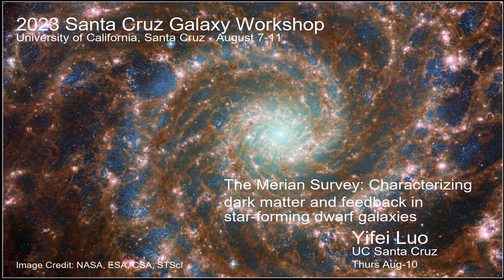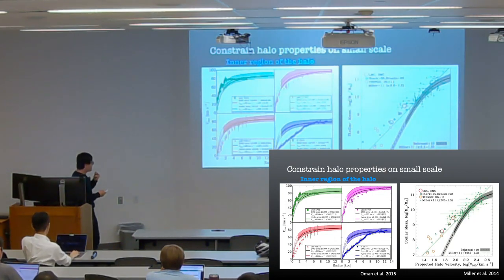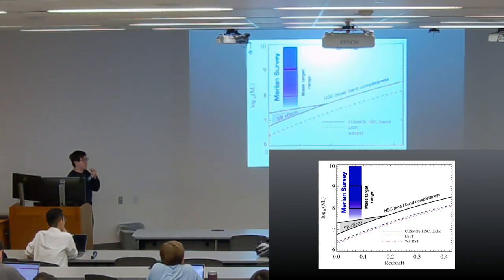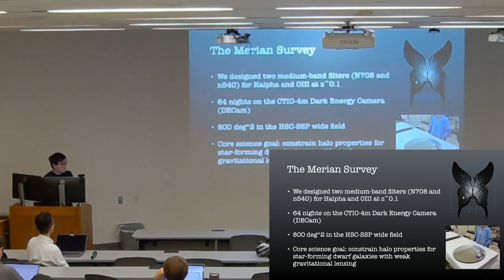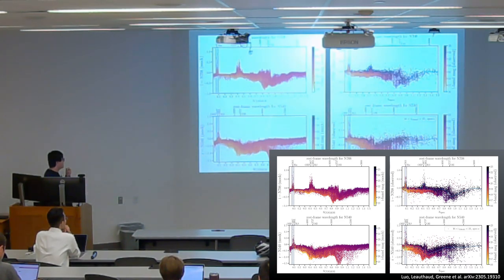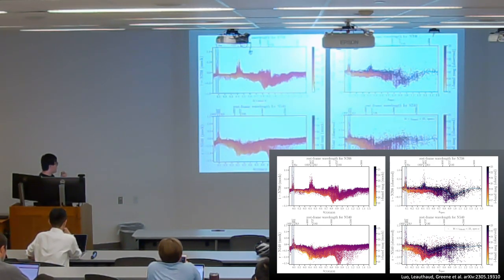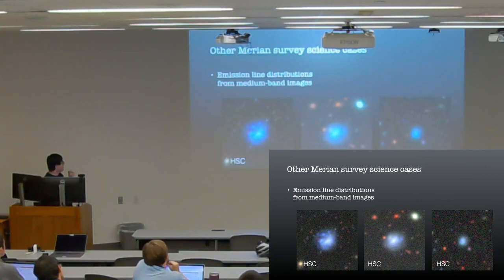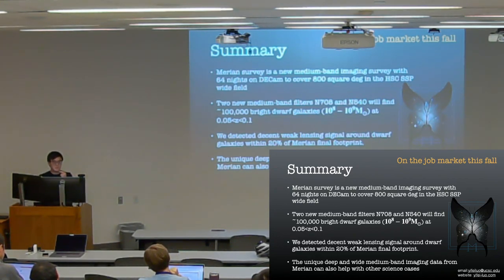2023 UCSC Galaxy Workshop Yifei Luo: The Merian Survey: Characterizing dark matter and...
The Merian Survey: Characterizing dark matter and feedback in star-forming dwarf galaxies